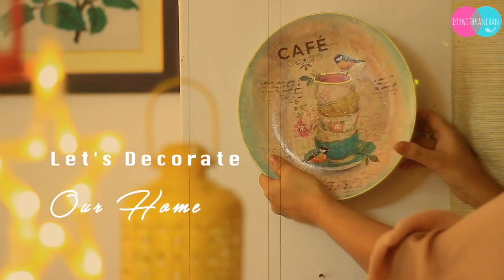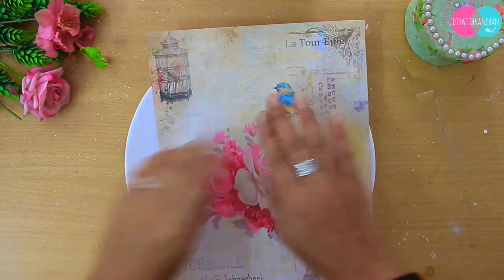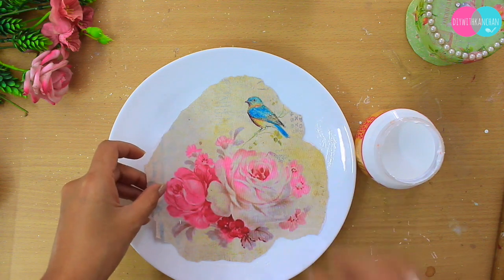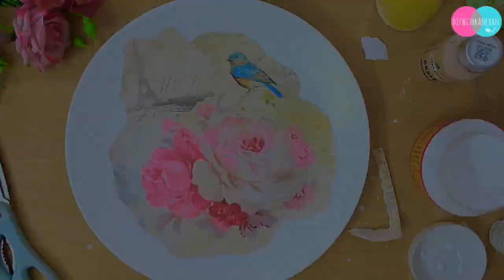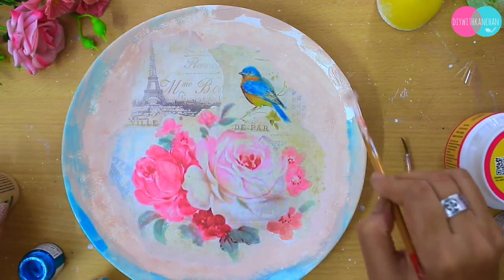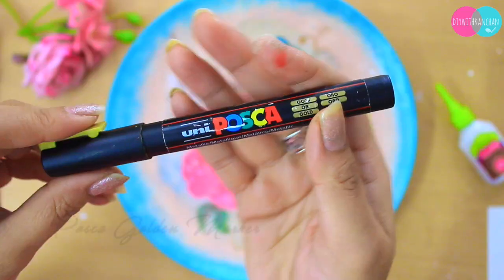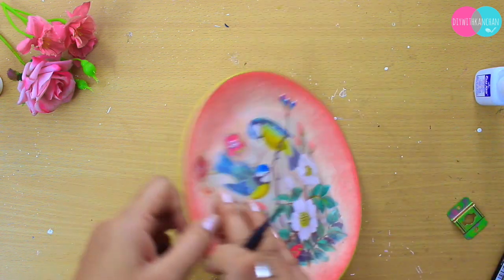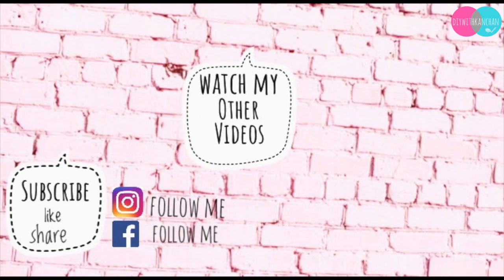Decoupage On Plate | Decoupage for Beginners | DIY Decoupage on Ceramic Plates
Hello Everyone ❣️, So in today tutorial we will be making this beautiful Decoupage plate.

💖Things you need to make this Project :

5. Ceramic Plates
6. Varnish
7. Adhesive Glue

DiywithKanchan

💓How to make Modpodge Glue at home :

100 ML Glue + 50 ML Water = Mix
Content in this videos :

1. Decoupage On Plate
2. Decoupage for Beginners
3. DIY Decoupage on Ceramic Plates
4. Decoupage
5. Wall Plate
6. Home Decor
7. Wall Hanging Plates

So back in 2017, I have started this channel, and I am so happy and grateful to share all my knowledge about Art and Craft. In this channel I have been uploading videos related to Decoupage, Best out of waste, Paper craft, Card making, mixed media, Water colour painting, festival decor, home decor, wall decor and so many things.

decoupage ideas,
decoupage art,
decoupage art for beginners,
decoupage art ideas,
decoupage artist,
decoupage basics,
decoupage craft,
decoupage diy